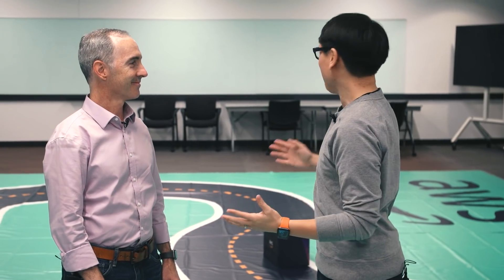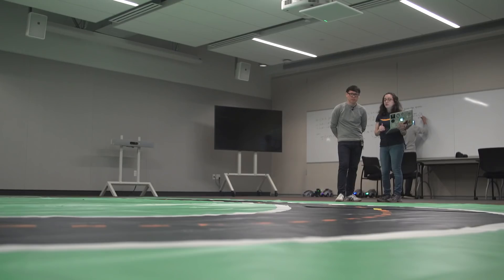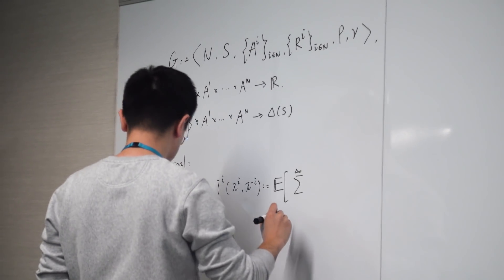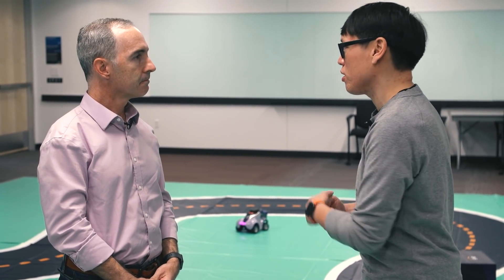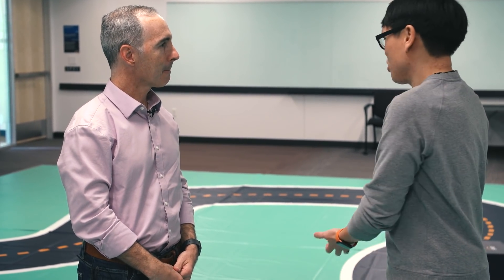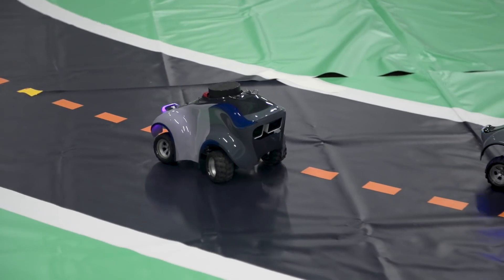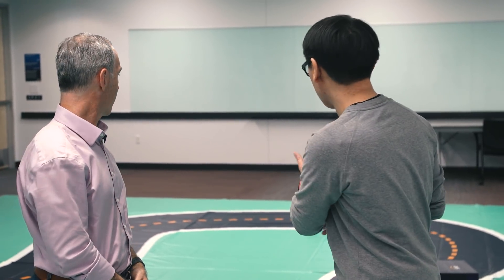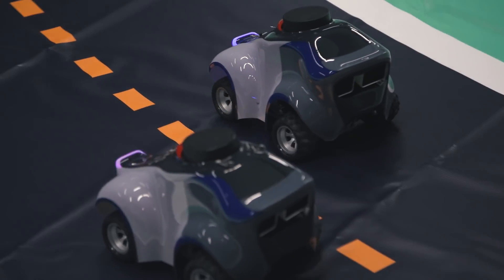How Machine Learning Enables DeepRacer's Autonomous Driving!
How does machine learning work and what are its applications? Mike Miller, General Manager of AWS AI Devices walks us through the story of DeepRacer, the autonomous RC car that utilizes Machine Learning and Reinforncement Learning to speedily navigate around a track. We're at AWS reInvent this week to watch teams compete in the DeepRacer League Championship Cup!